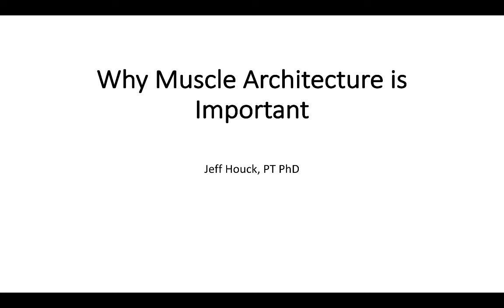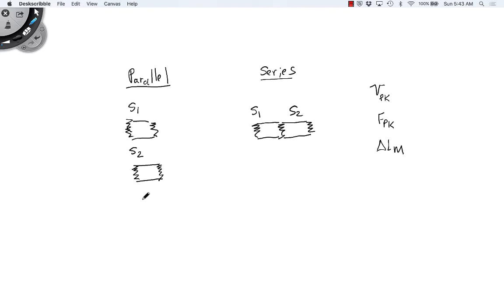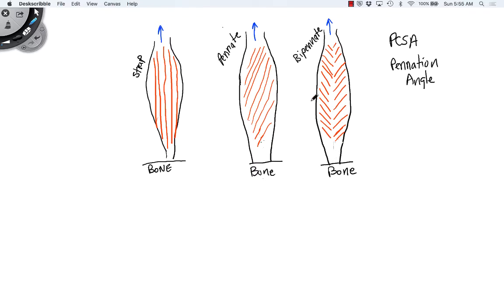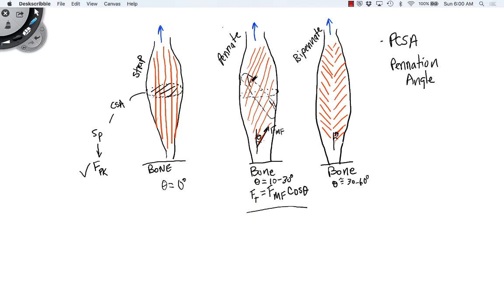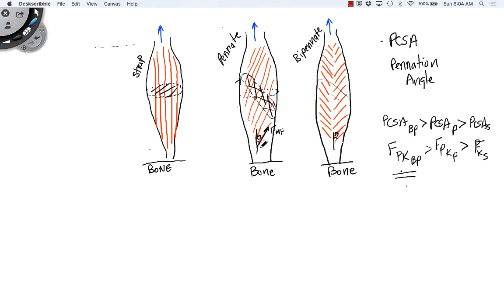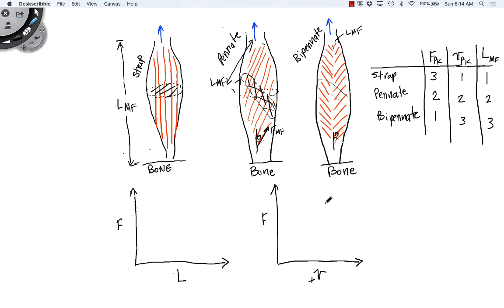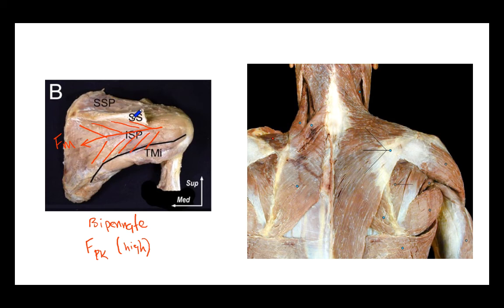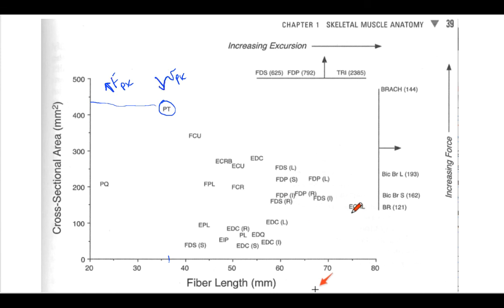Muscle Architecture Basics